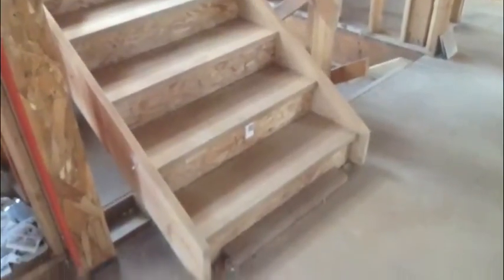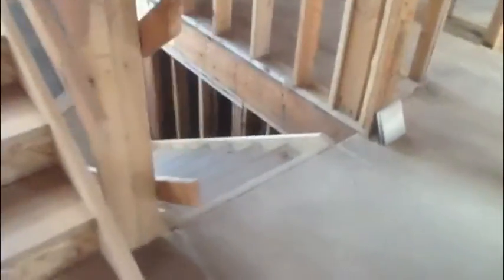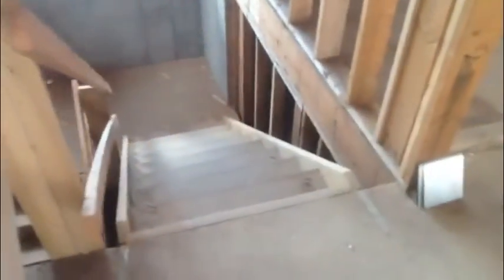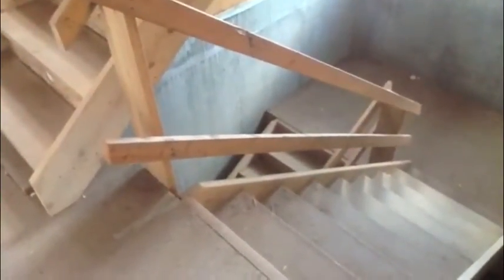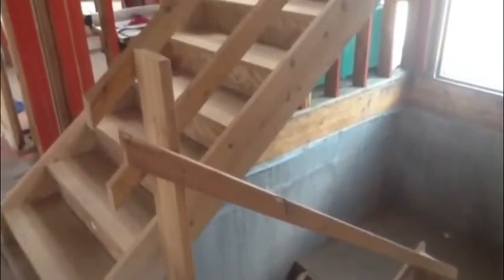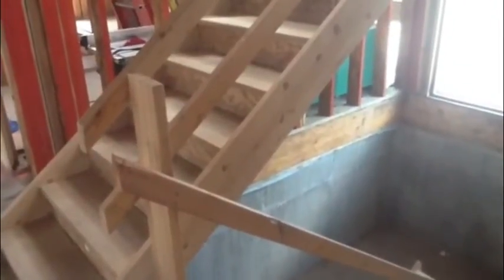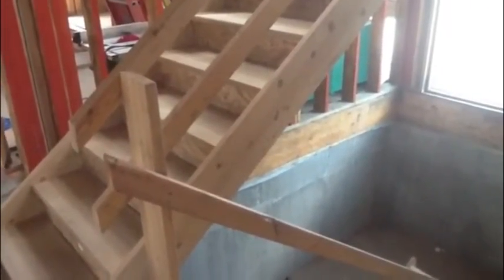Temporary Stairs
A set of temporary stairs moves with us from home to home to gain access to a basement or second floor. This makes it easy for construction workers, framers, and plumbers to get around.